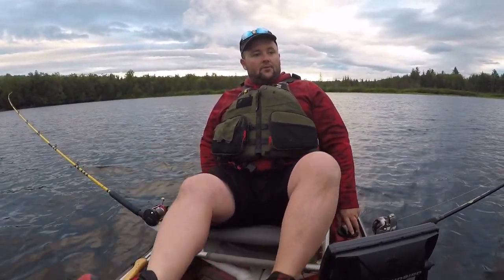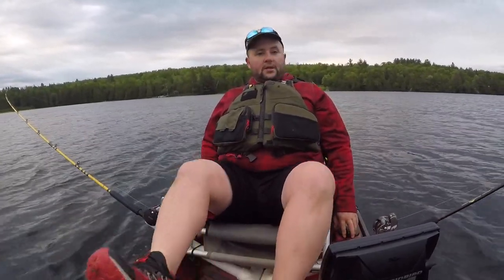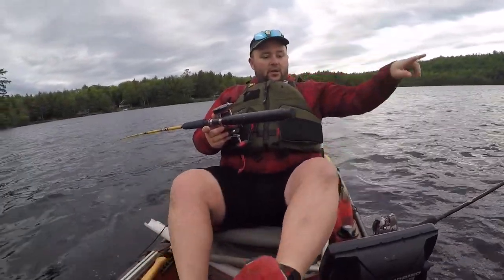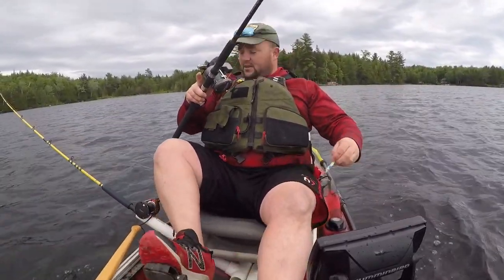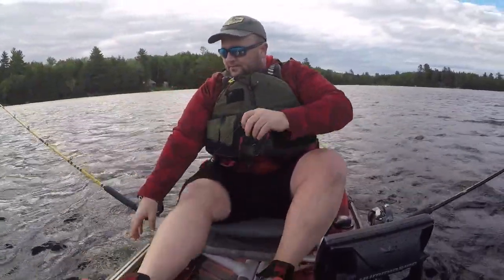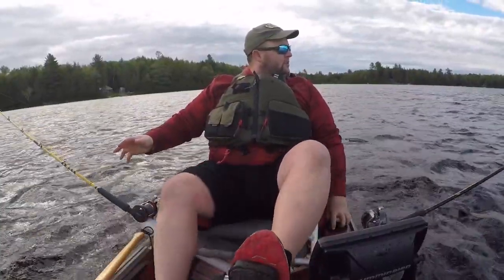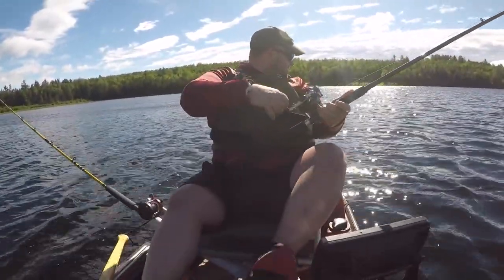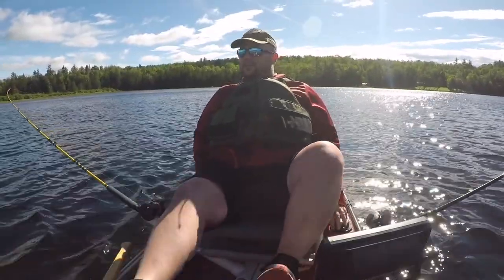TROUT TRIFECTA!! Brown Trout, Brook Trout + Spake. Kayak Trolling. Old Town Predator PDL. Maine.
Catching all the Trout species in this body of water!! Brook Trout, Brown Trout and Splake. Kayak Trolling continues to be on fire here in Maine.

Some of the gear I use:

From this video:

Hummingbird Helix 7
Old Town Life Jacket
Suffix 18lb lead core
Suffix 10 lb fluorocarbon line / leader
SPRO Power Swivel (micro and will Tavel through your guides)
Eagle Claw trolling rod (closest I could find)
Reels no longer made, but I recommend:
Okuma Cold water liner counter reels
VMC Siwash hooks
Spoons: Handmade by yours truly.
Bending Branches Angler Pro 240-255cm paddle

Other gear throughout the year!

13 Fishing 6061 Inline reel
13 Fishing Freefall
13 Fishing Descent Inline reel
5:11 Rush 72 Pack